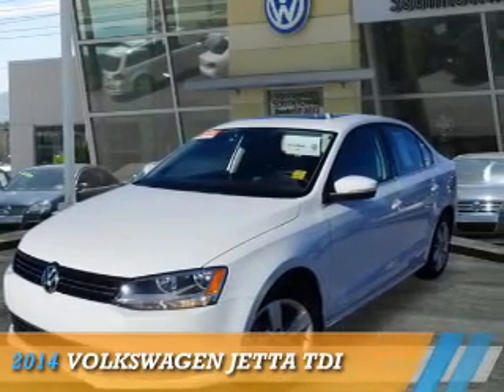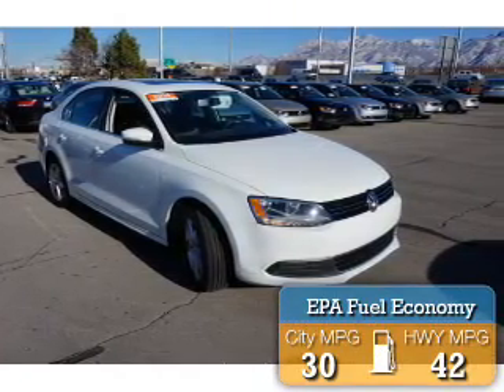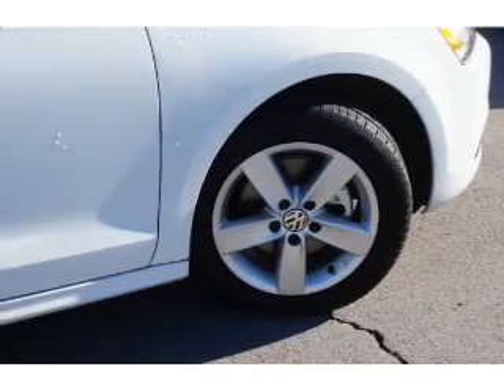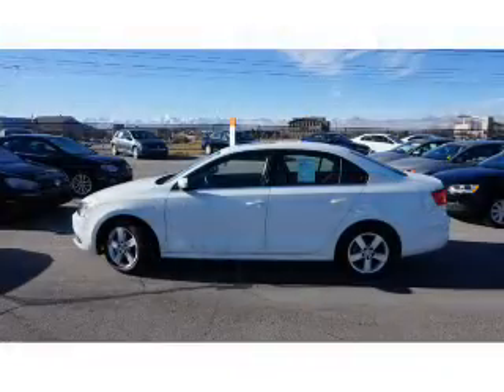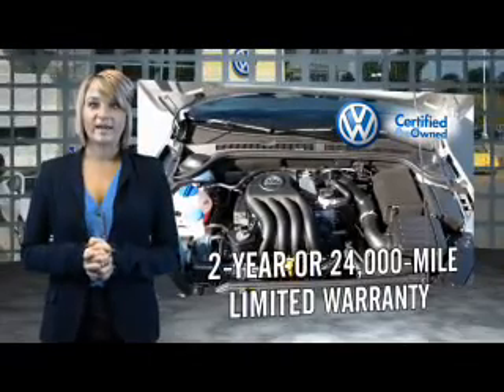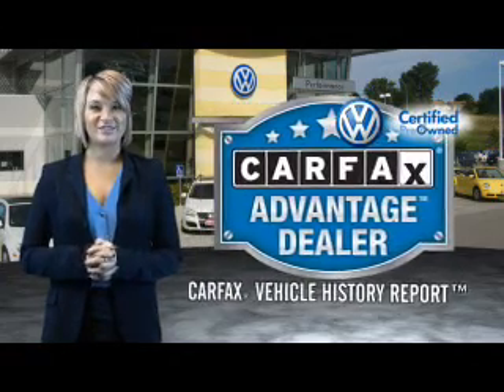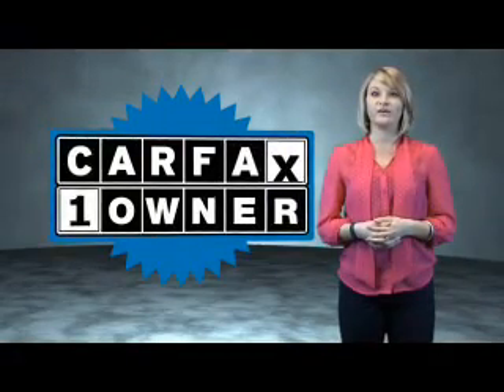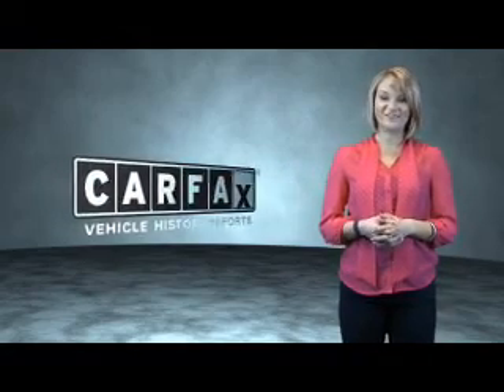2014 Volkswagen Jetta 74108A - Sandy UT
Phone:
Year: 2014
Make: Volkswagen
Model: Jetta
Trim: TDI
Engine: 2.0 liter 4 cylinder FWD
Transmission: Automatic
Color: White
Mileage: 20018
Address:
VIN:3VWLL7AJ3EM432507